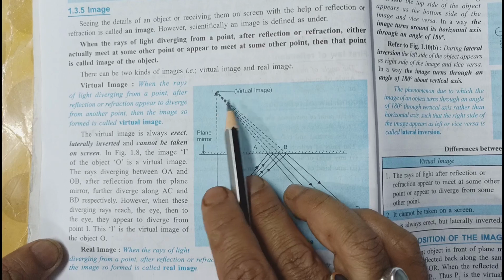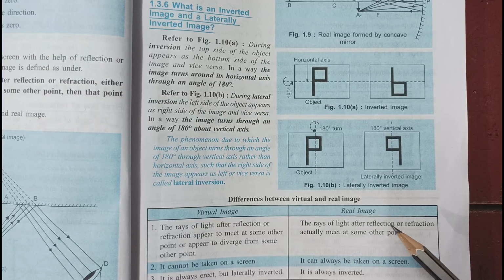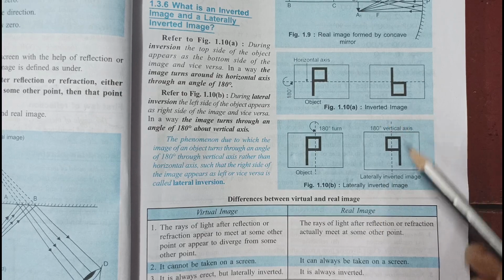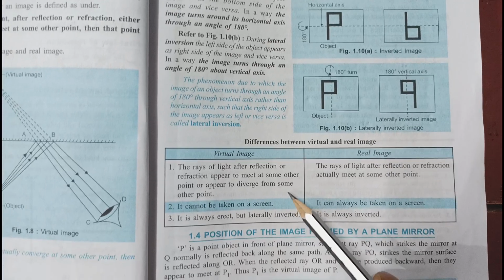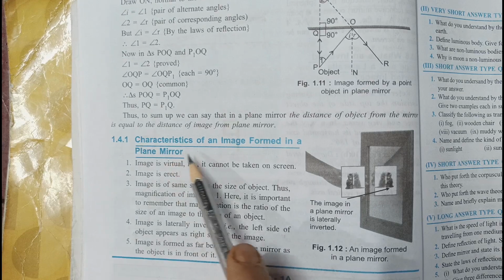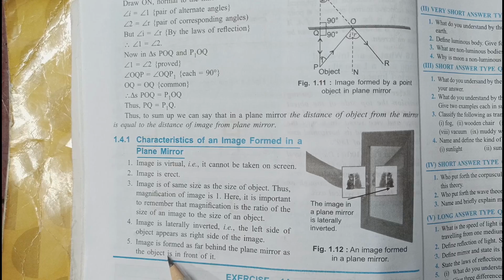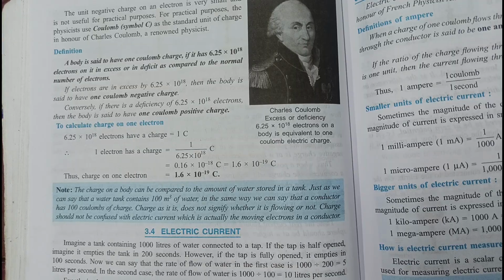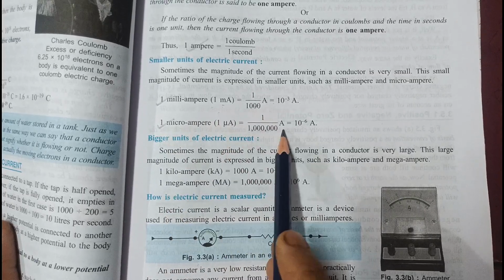What to Study from Physics?-SSLC 2024 MBOSE Exam